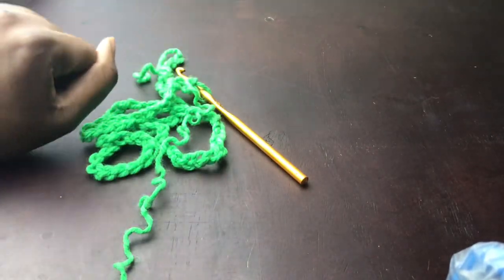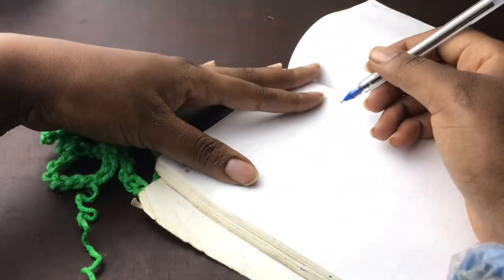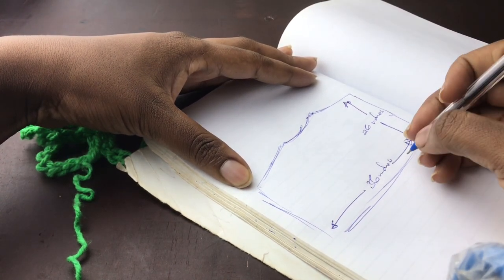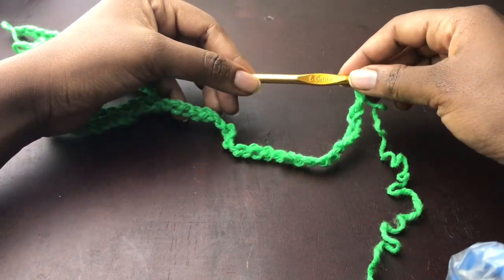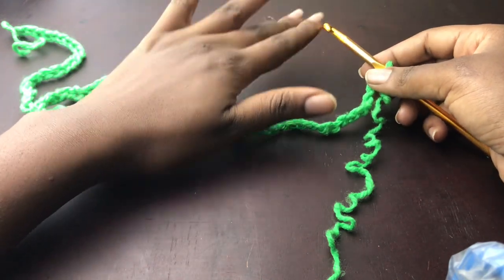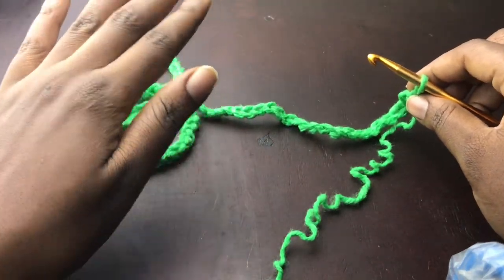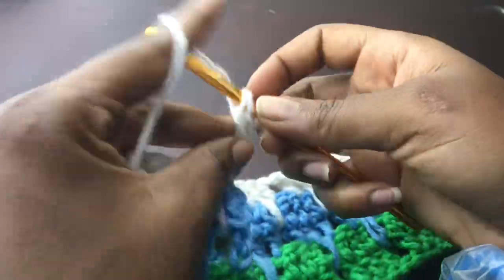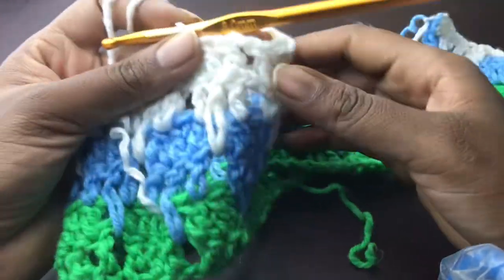How to crochet a poncho (larks foot stitch) - written pattern available